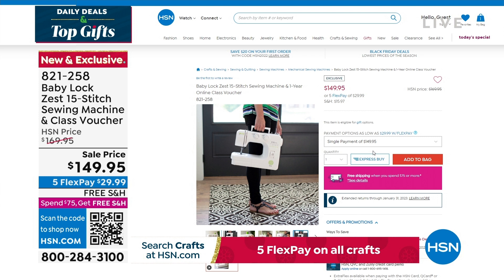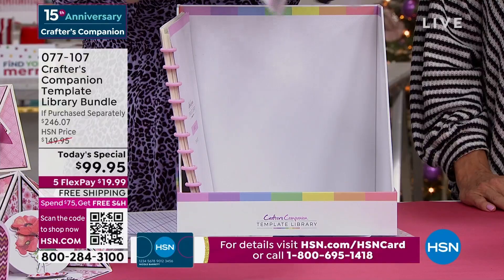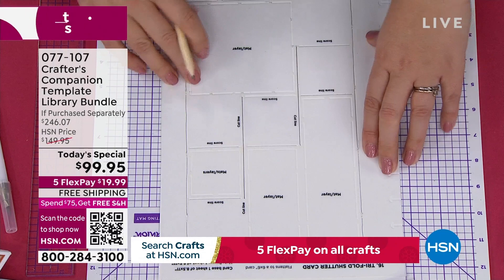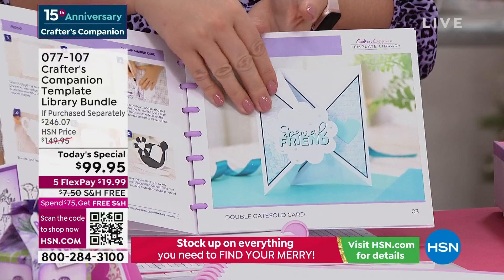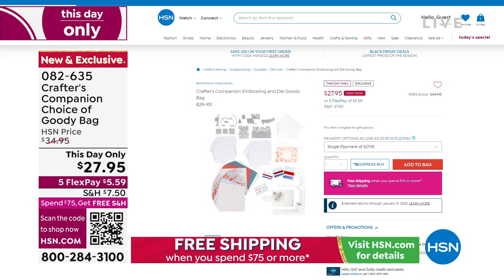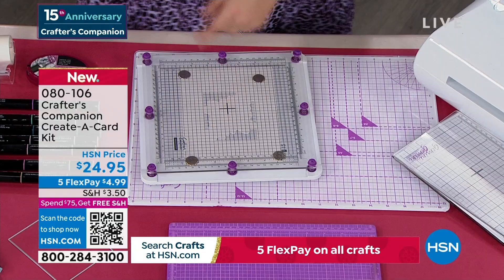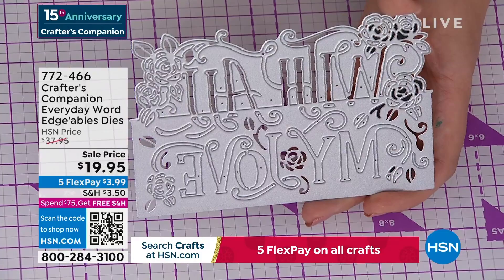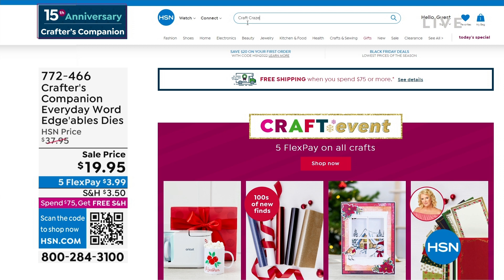HSN | Crafter's Companion 15th Anniversary 11.15.2022 - 02 PM